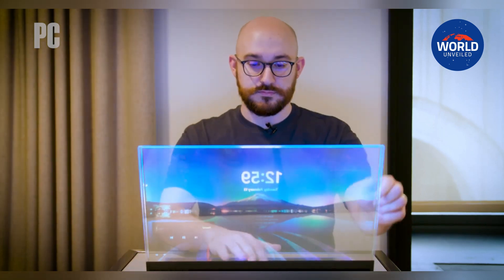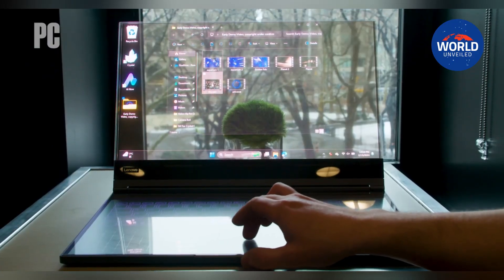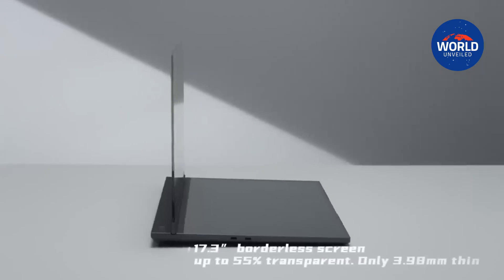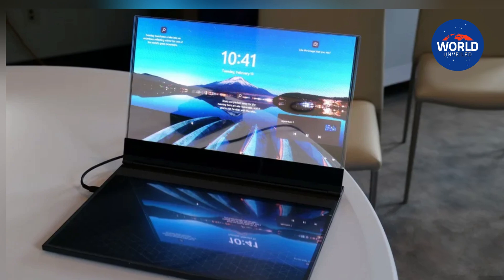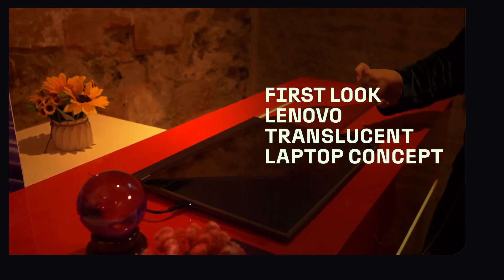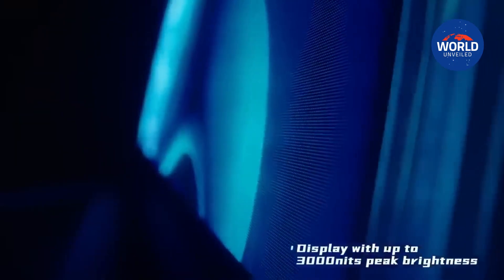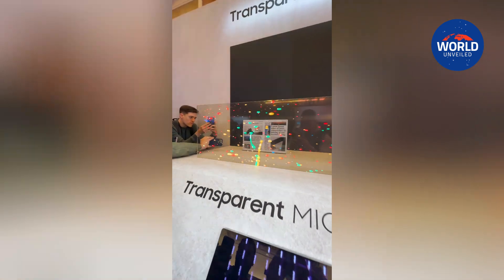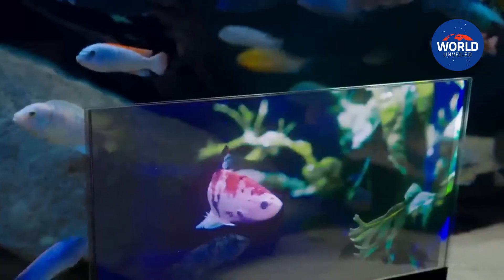The Future is Clear; Lenovo Unveils World's First See Through Laptop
Lenovo's Project Crystal is the first laptop to use a translucent microLED display, a technology that could revolutionize information sharing and AI integration. The device, developed by Lenovo's ThinkPad division, is not yet available for retail purchase. Its transparent display could be used for AR applications and troubleshooting.

The project's unique feature is its transparency, which is brighter than the Samsung Galaxy S24 family and can reach up to 3,000 nits. The thin, multi-layered panel blurs the digital and analog worlds, and Lenovo plans to add a contrast layer to switch between the two with a single button press. The project is not yet available for retail purchase.